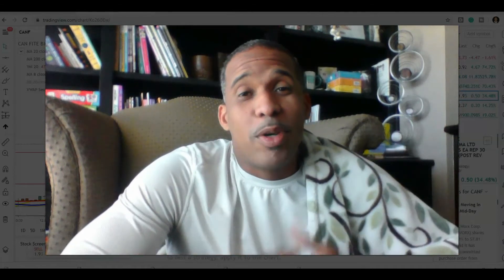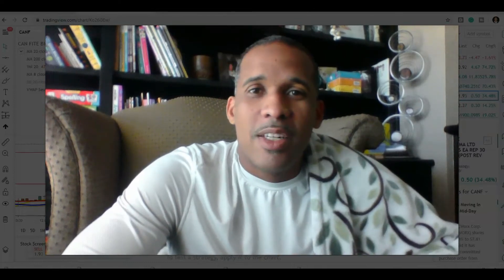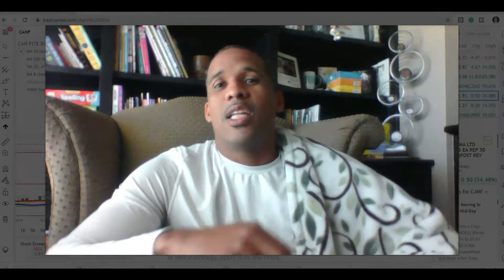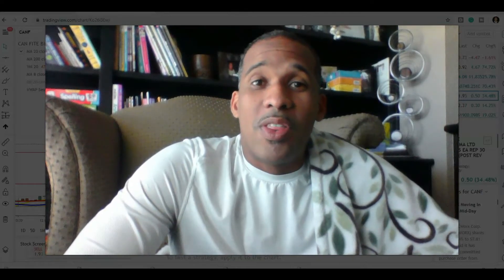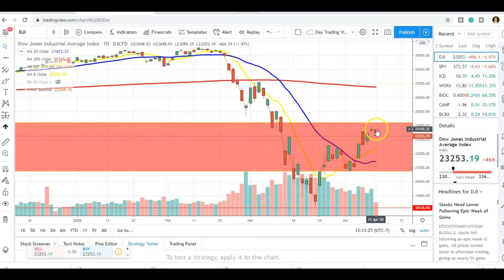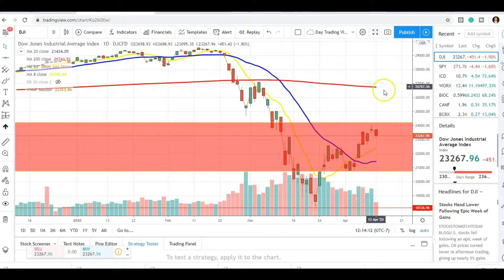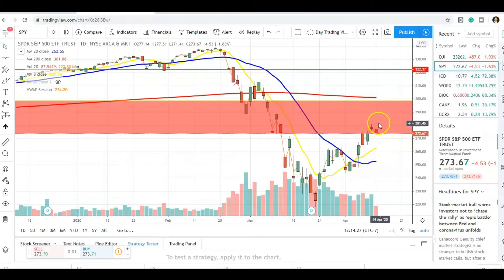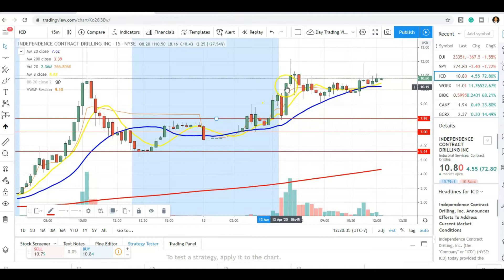$WORX Was WORXing Today!!! Episode 32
Day Trading Coach, Mentor, and Educator, you can work for your money or make your money work for you. My channel is a mix of my passion for education/mentoring as well as my love for making money through the stock market. If creating financial independence is your goal or simply learning a skill that can provide a passive income then your in the right place!

Are you curious about what I am trading and why??? Please ask below, I will always respond!

Interested in learning the basics of Penny Stocks Day Trading watch these classes which will assist in your learning process .

Upload Schedule:
Monday-Thursday Evenings (4x a week)  . . . Market/Trading Recap